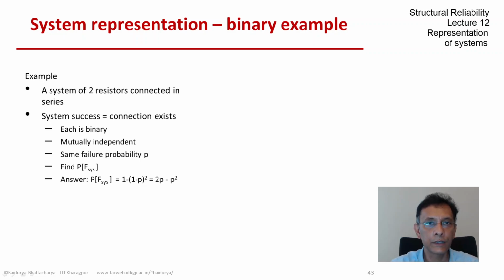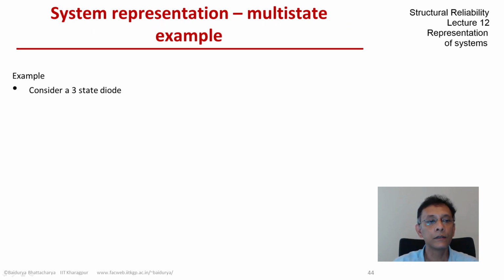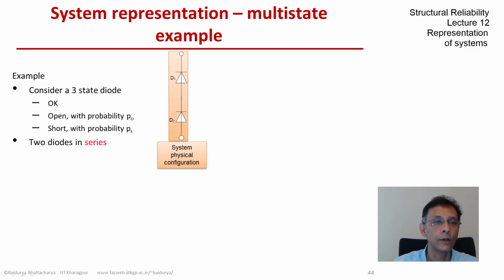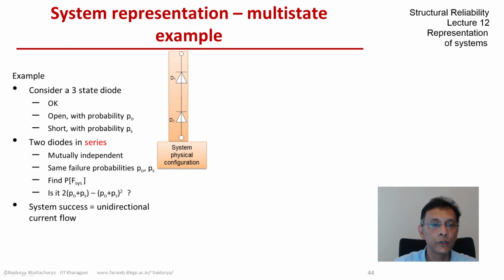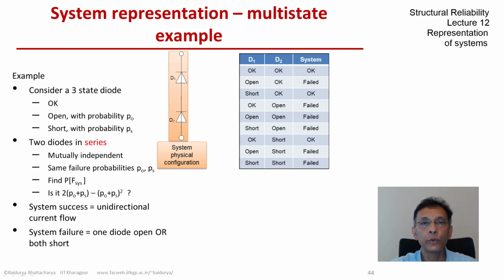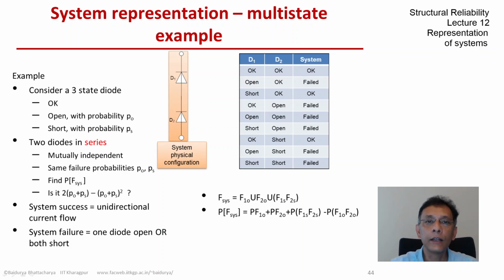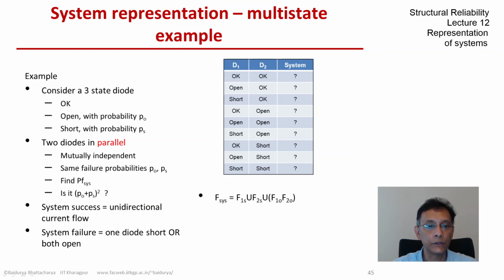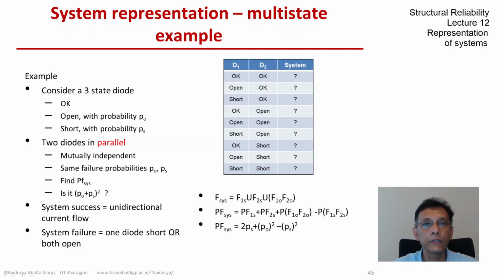STRUCTURAL RELIABILITY Lecture 12 module 04: examples of two unit systems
Example: two unit systems, two state and three state elements